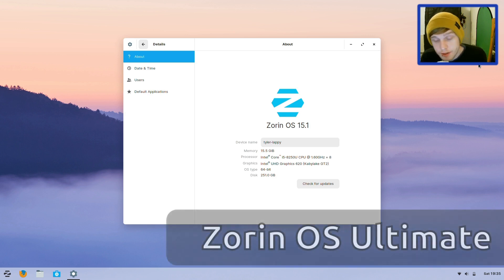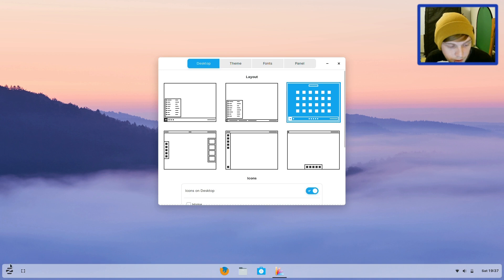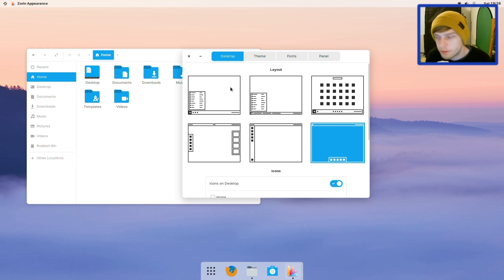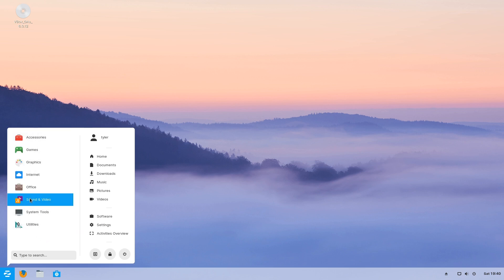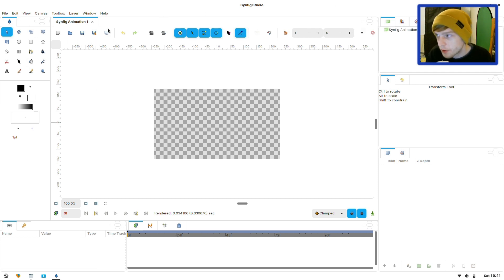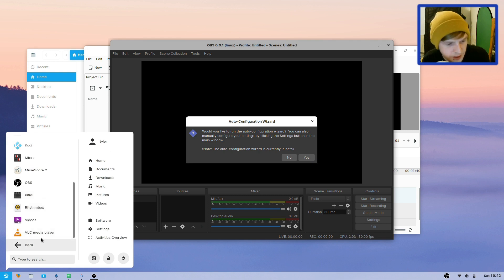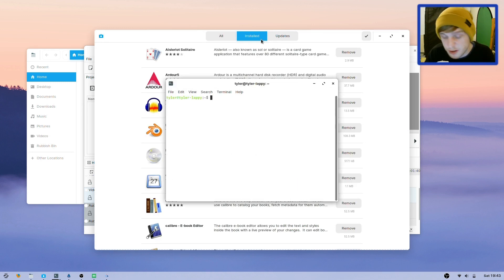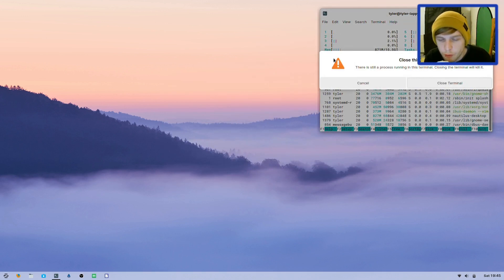Zorin OS 15.1 Ultimate | Setting Up And First Impressions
I managed to get my hands on the 'Ultimate' edition of Zorin OS 15.1 which also includes an 'Ultimate Lite' version too. In this video I set up Zorin OS Ultimate ready for my full review in the coming days. Zorin is an Ubuntu based distribution with many in house customisations to offers users a refined experience. Check back in a few days for the full review.